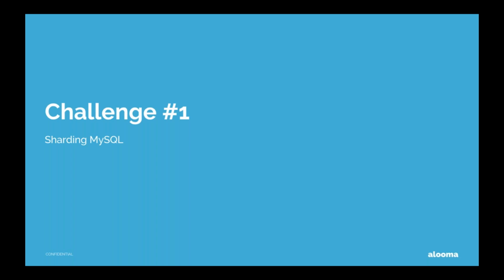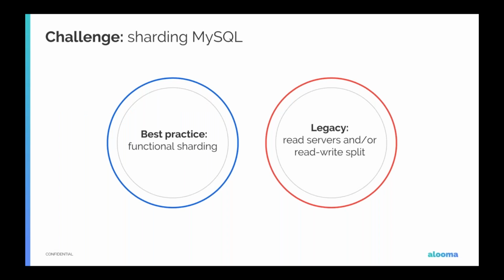Sharding MySQL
In this webinar we discuss sharding within the context of scaling MySQL. Review the common challenges for maintaining your analytics data at scale and ways to replicate your MySQL data.